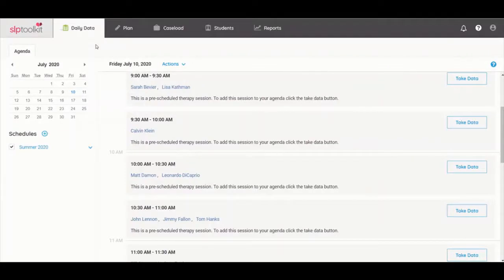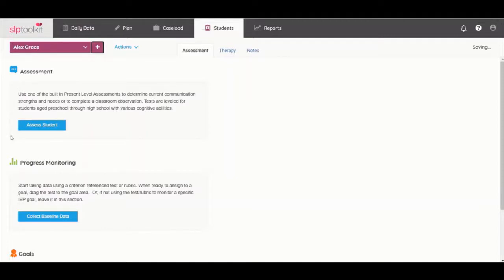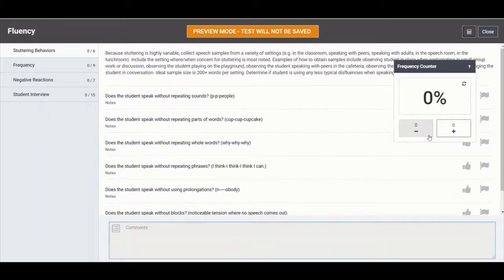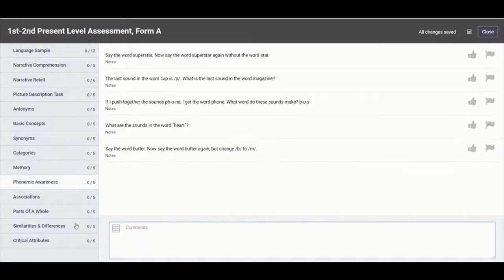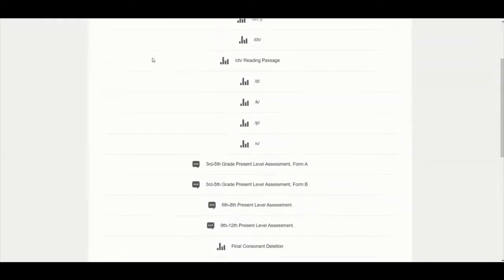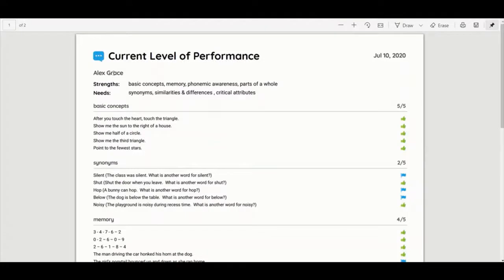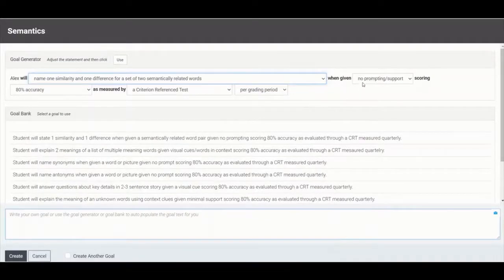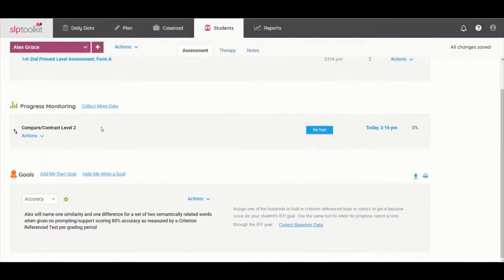Design your Treatment Plan for students using SLP Toolkit - [Tool Tips]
In this video, we will walk you through bringing on a new student using the Present Level Assessments feature in SLP Toolkit.

Feel confident when answering the question, “Why did you pick those goals?”

Our Present Level Assessments remove guesswork so you no longer need to write vague or unsupported present levels in treatment plans. With the built-in screening tools you can quickly and efficiently gather a comprehensive profile of your preschool through 12th-grade students’ communication strengths and needs, so you feel confident in your recommendations to IEP teams.